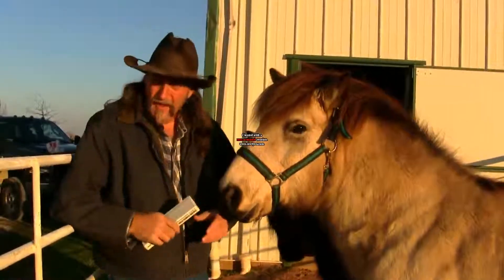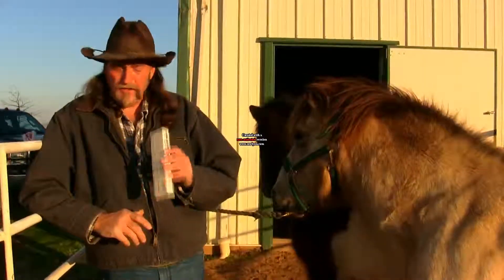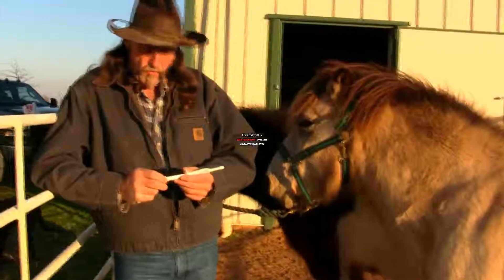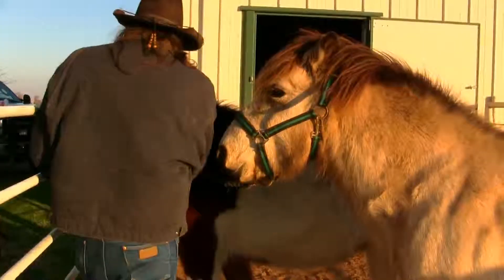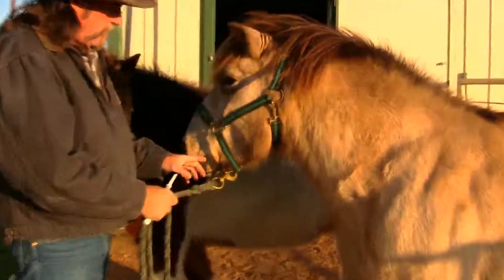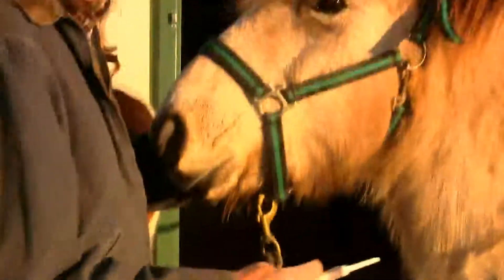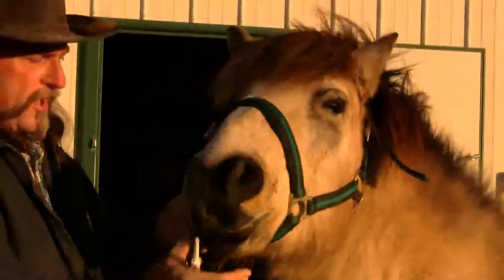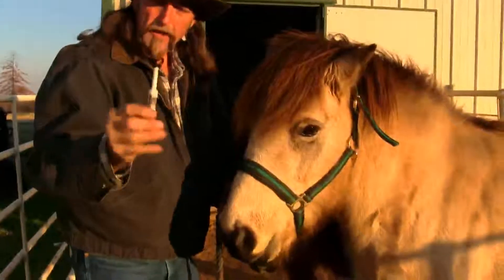How to worm a Horse safely and effectively stall13.com videos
How to get a Horse to except a tube wormer and to swallow it and not spit it out on the ground.

To learn more about Horses and to listen to the radio show on the Internet..